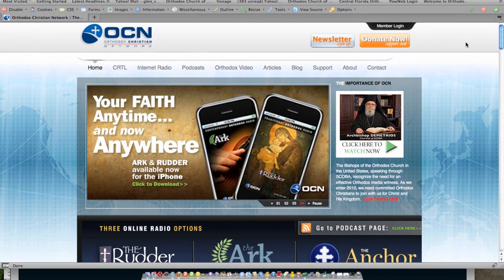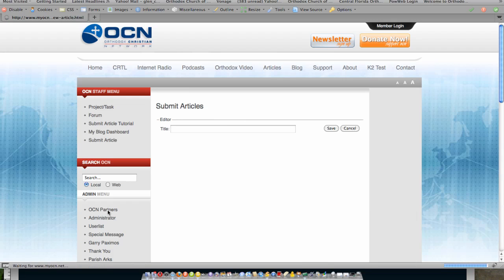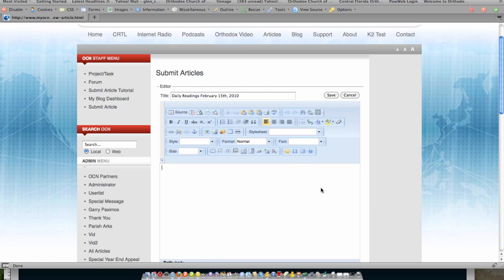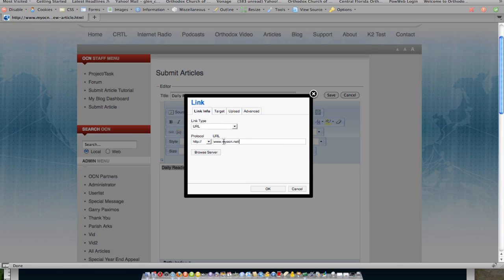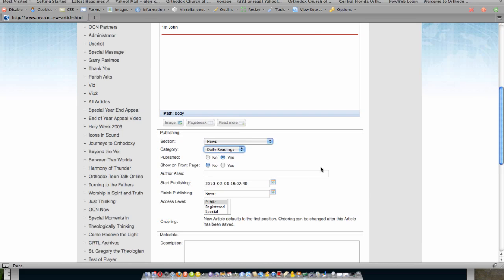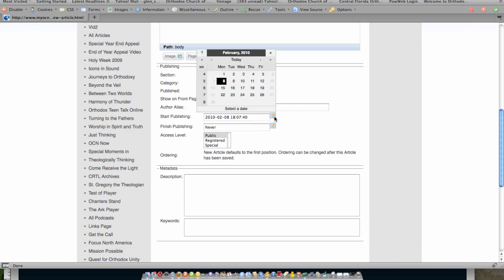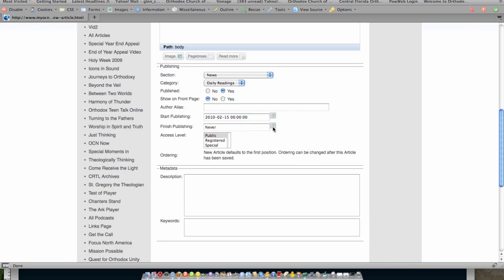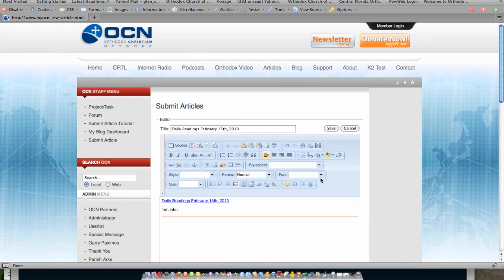Frontend Content Submission for Joomla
Frontend Content Submission for Joomla. This short video shows the steps necessary to log in and post Joomla content from the frontend. The site used in the demo is the Orthodox Christian Network (myocn.net) and shows how to submit content with a link and 'read more.'